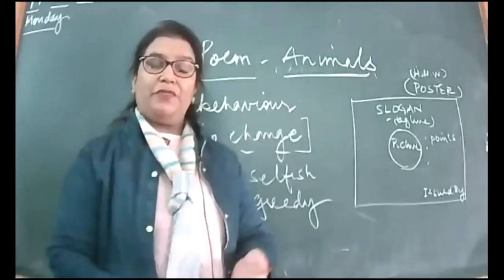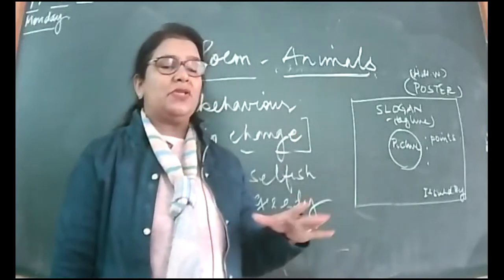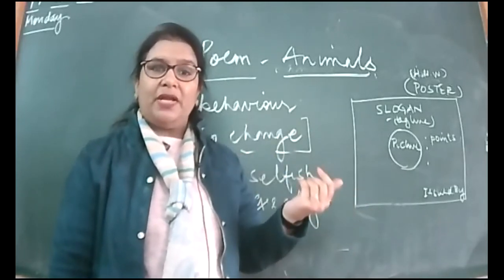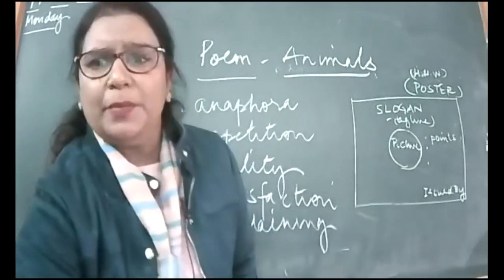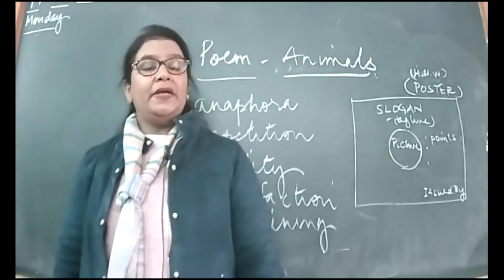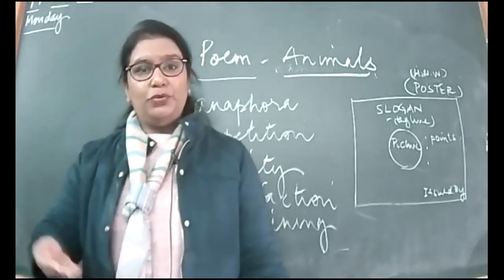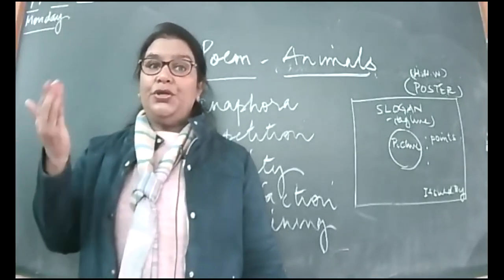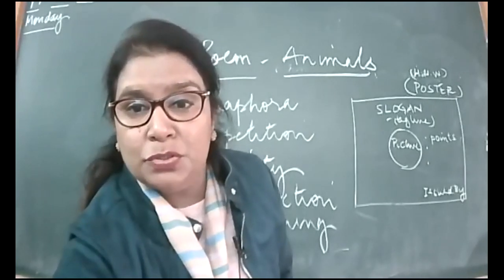17 1 22 XC ENGLISH